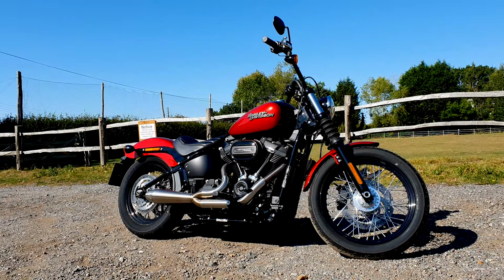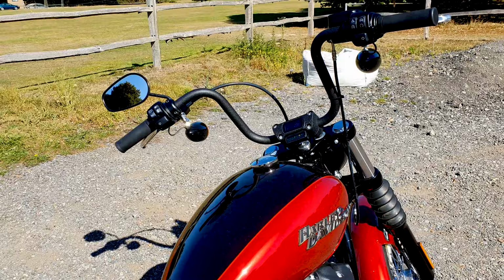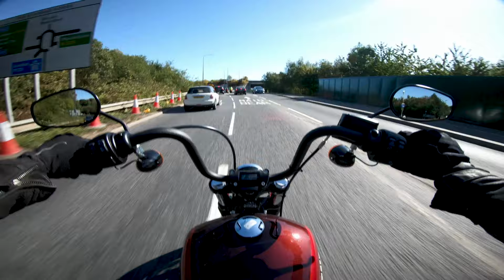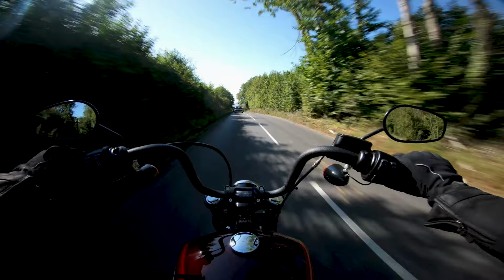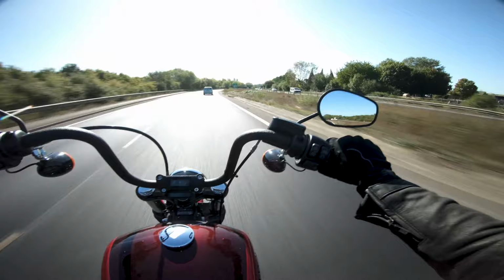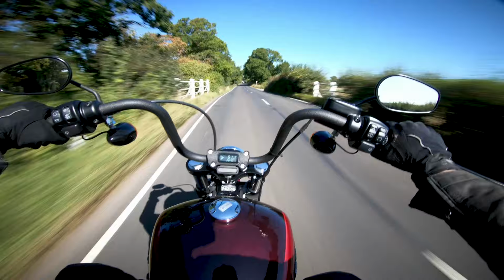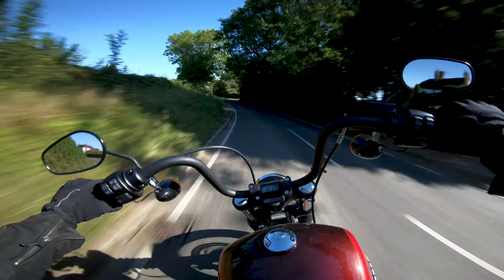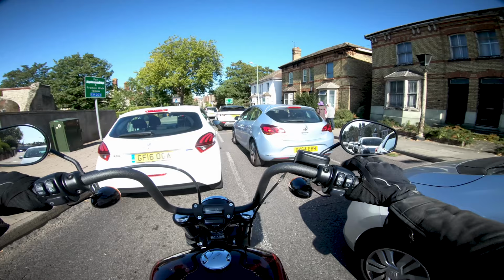Harley Davidson Street Bob Review 4K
Review of the Harley Davidson Street Bob which was kindly lent to me by the guys at Harley Davidson Maidstone

I finally got round to editing my review of the Street Bob which was filmed towards the end of last year. My first time on a Harley Street Bob and I found it to be an interesting ride. I felt a bit too big for the bike on the leg (I'm 6ft with a 33inch  inside leg).

The engine of the street bob is pretty awesome though and sounds fantastic with the 2 brothers 2 into 1 stage 1 exhaust. I would say the Harley Street Bob is well suited for cruising rides.

Harley Davidson Street Bob Specs

Milwake 8 107
1746CC
87BHP
145NM Torque
Seat 680mm
286kg Dry Weight
13.2Lt Fuel Tank
43mpg

Starting at £12,295 (At time of writing)

Products used in Making Vid
Helmet Cam
Helmet Mic
Walk Around Cam
Walk Around Mic

Do you have a Harley Street Bob? How do you find it? I would love to hear your views on it.

Stay safe, and happy riding
:D